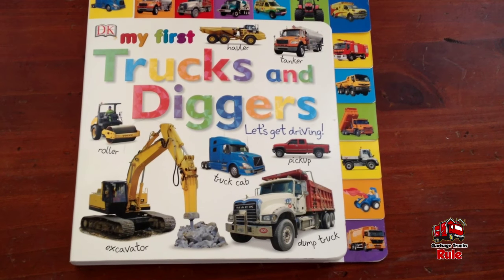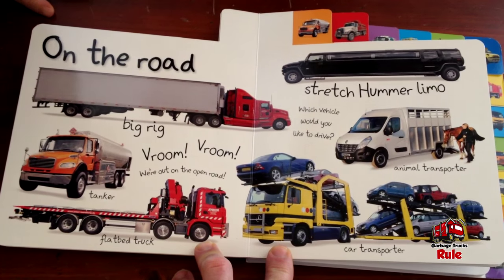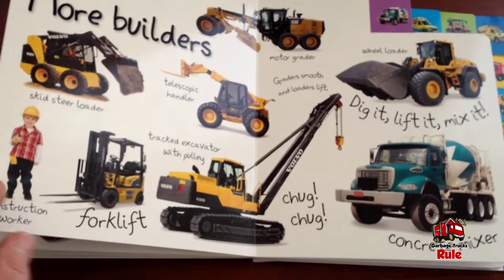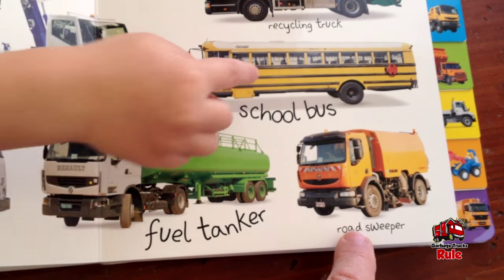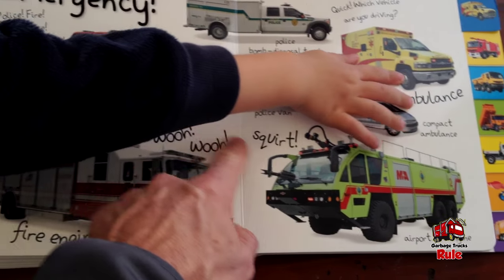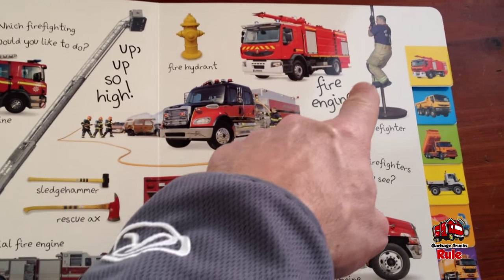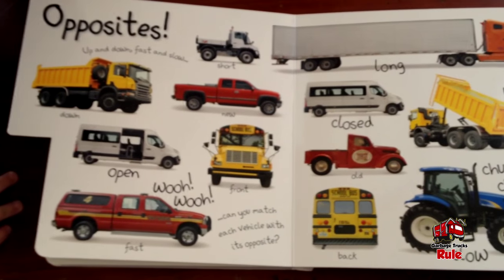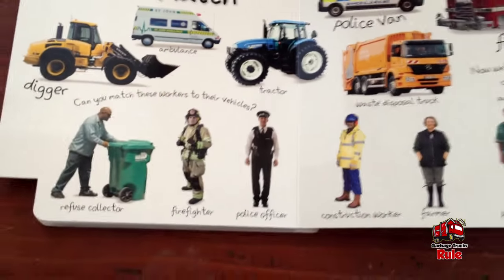Trucks and Diggers Book! Let's Read! Garbage Trucks, Firetrucks, Construction Trucks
No cursing family friendly trucks, cars, action toys and superheroes by kids who love super hero skits, super heroes costumes, super hero toys action figures, and super heroes fights Batman, Captain America, Spider-man, Superman and more!

Here's a new book we got about all kinds of trucks - emergency vehicles, construction vehicles, and more!

Superhero kid friendly fights with Spider-Man, Batman, Captain America, Superman!  DC Comics and Marvel!

Unboxing Toy Garbage Truck and Toy Truck Videos

Toy garbage trucks, dump trucks, skidsteers, fire trucks, cement mixers and more!

Real Garbage Trucks Picking Up Trash!

Rear loaders, side loaders and front loaders picking up trash in real life.  Trash and recycling garbage trucks.

Garbage Truck Simulator Games

Watch as we play garbage truck simulator PC games!

All about garbage trucks,  toy garbage trucks, toy trucks, toy trash trucks, Lego garbage trucks, kid trax dodge ram ride on, Marvel Spider Man, superheroes and toys!  Family friendly garbage truck playlists for kids.  My children love watching toy trucks!

Adobe After Effects, Sony Vegas 10.0
Title: Dump Truck